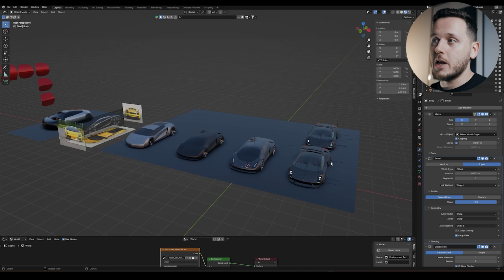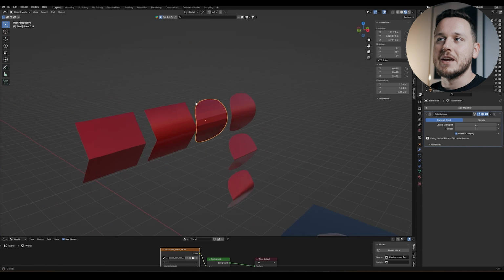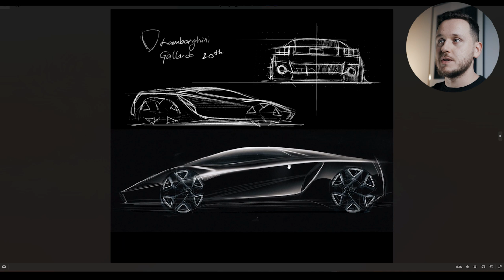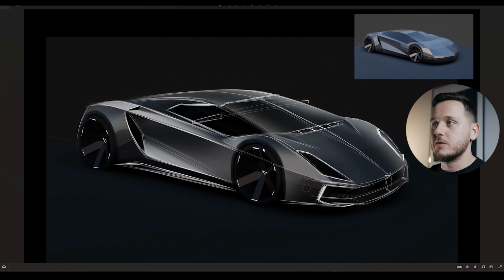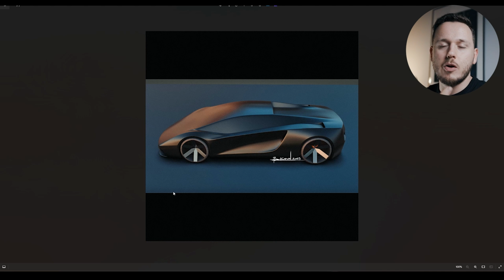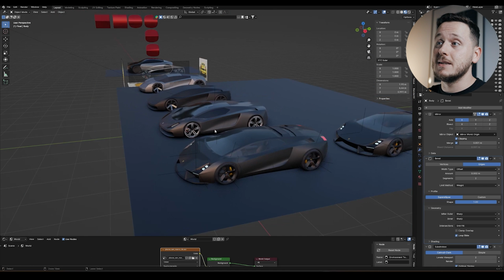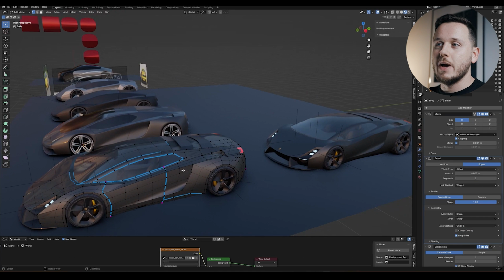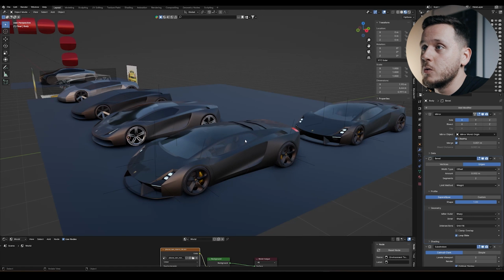Blender 3D - Car Design Modelling Steps - EASY!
See you!